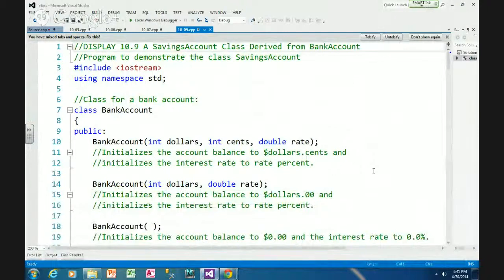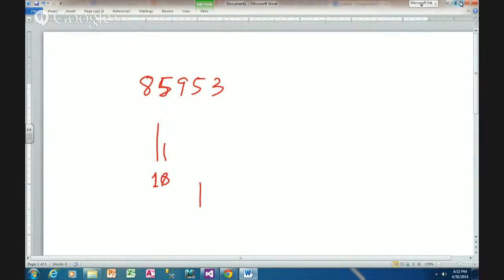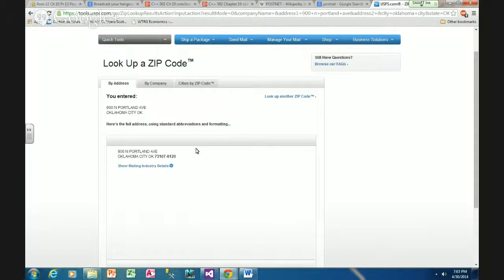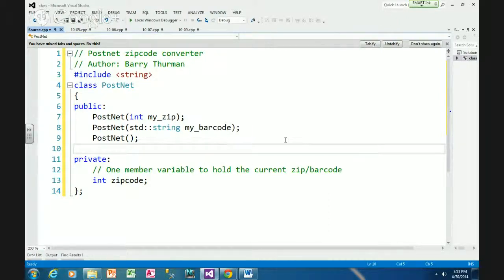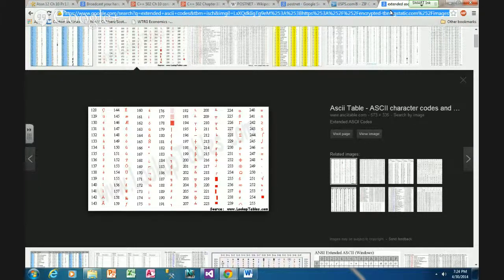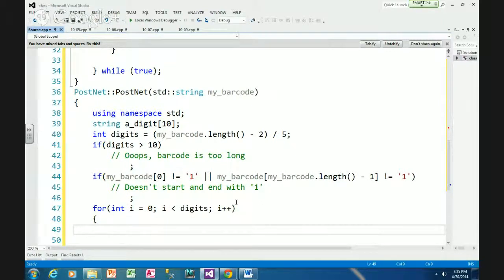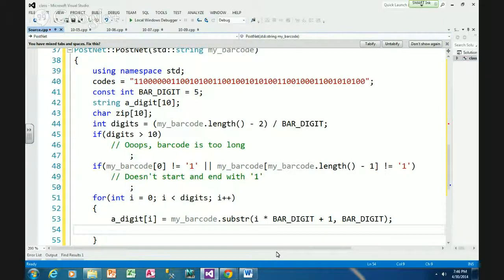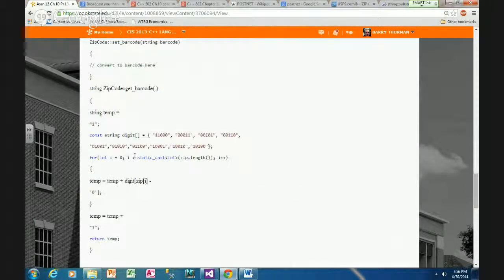C++ 502 Ch 10 conclusion/homework (4/30/2014)